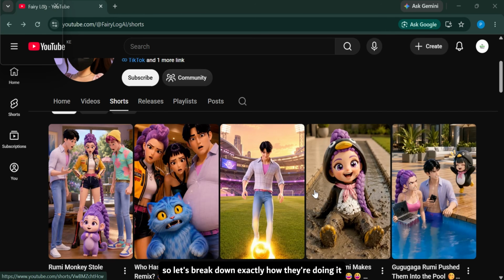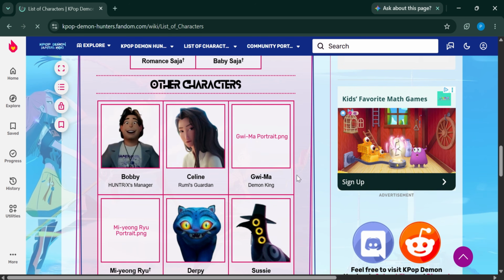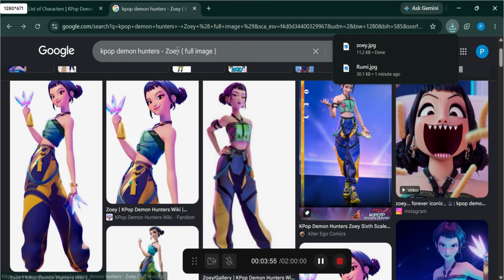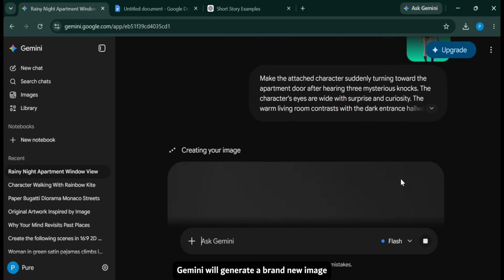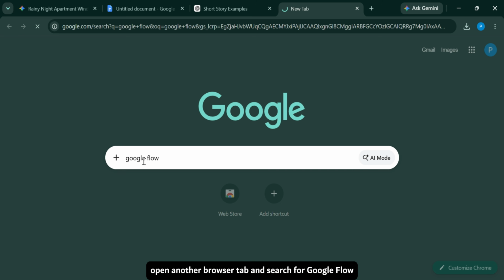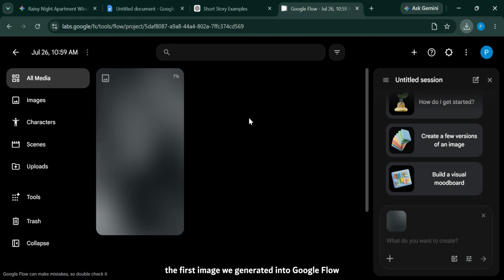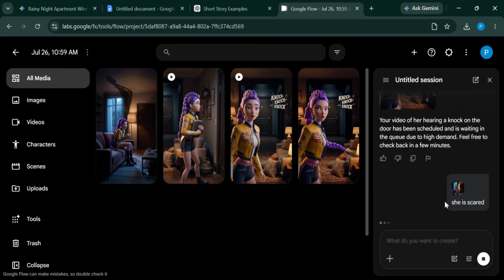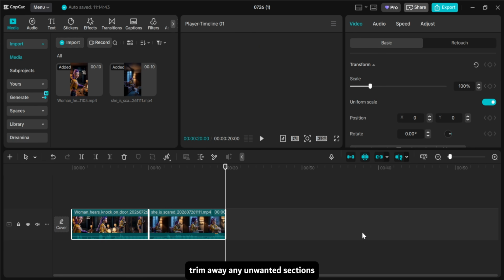How this AI Channel got 1Million subs so Fast (Step-by-Step Tutorial)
🎬 Animation Course — Only $6
Want to create professional animated videos without spending hours learning complicated software? This beginner-friendly course will teach you everything you need to start creating high-quality animations quickly.
✅ Create custom animated characters in under 10 minutes
✅ Rig your characters in as little as 2 minutes
✅ Add smooth animations in just seconds
✅ Build beautiful 3D environments
✅ Find and use free 3D assets in your projects
✅ Create realistic lighting and atmosphere to make your animations stand out
Bonus Benefits
🚀 Discover profitable animation niches on YouTube that use simple animation styles
🚀 Learn how to create unlimited animations using free tools
🚀 Gain the skills needed to attract high-paying clients
🚀 Learn techniques that help you create more original content and reduce the risk of AI-generated content issues on YouTube
Ongoing Support
You'll also get weekly live coaching calls, where you can ask questions, get feedback on your projects, and receive guidance whenever you need help.
Start creating professional animations today—even if you're a complete beginner!